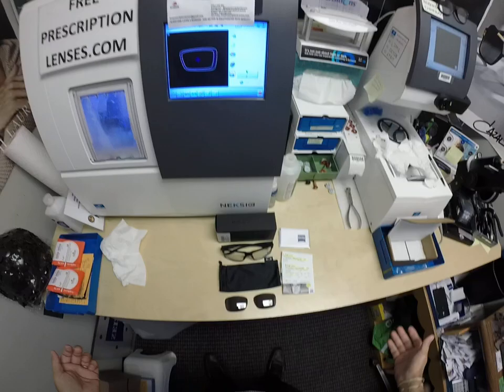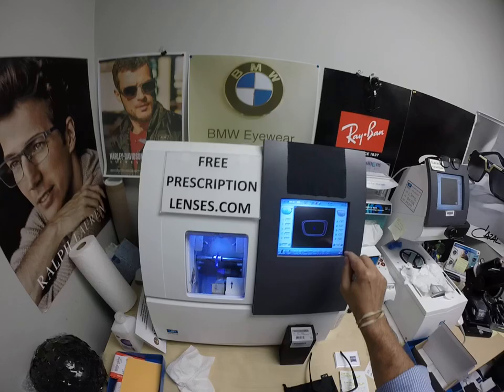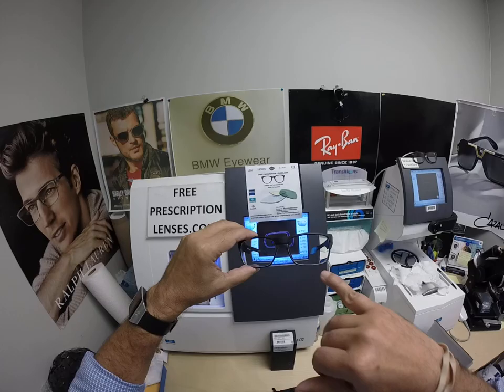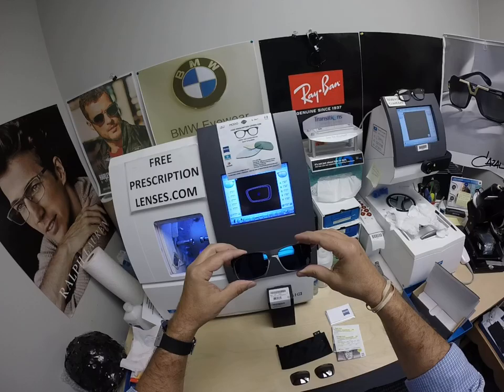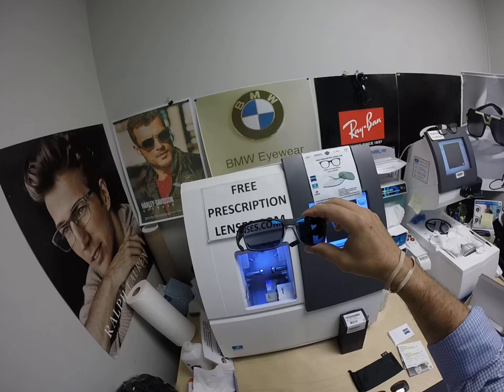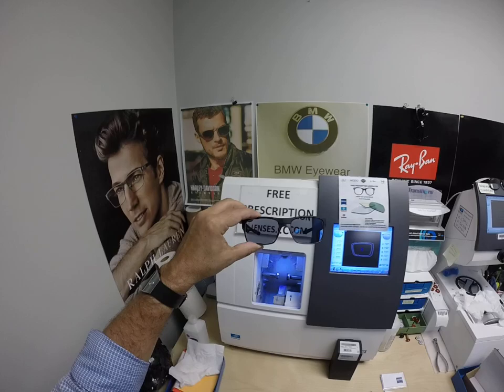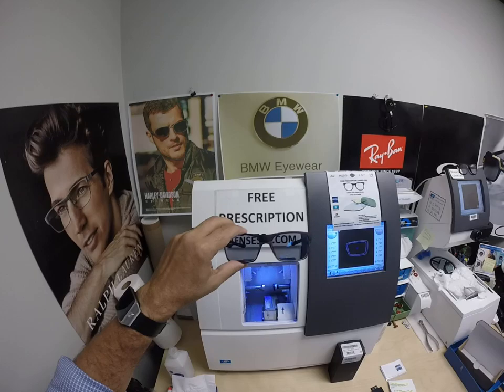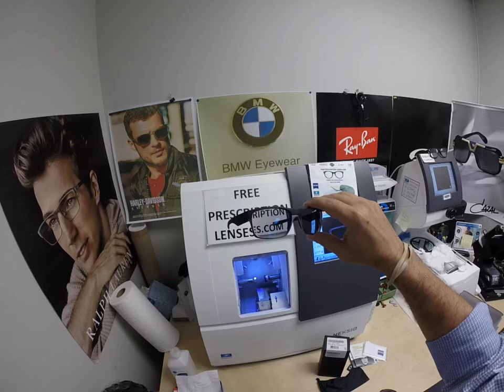David's Oakley 9189 Two Face w Rx Zeiss Photofusion Extra Grey & Sapphire Blue Flash Mirror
Watch as I show you David's Oakley 9189 Two Face size 60 color 38 matte black with his Rx Zeiss Photofusion Extra grey with the Sapphire blue flash mirror. Hutto Texas is about to look moe better!
To see all the available colors of the Oakley 9189 TwoFace ,
To learn about all of the Zeiss Duravision anti glare and mirror coatings